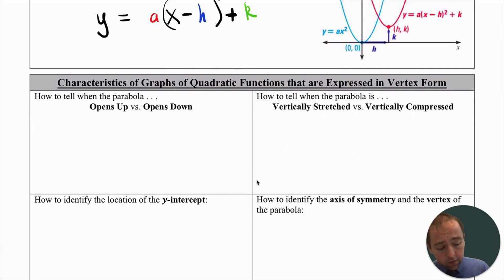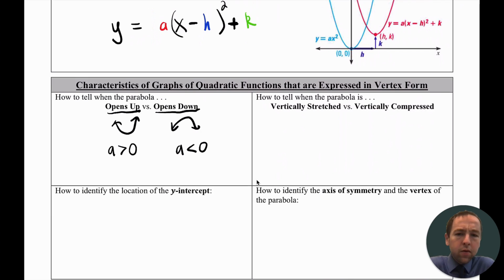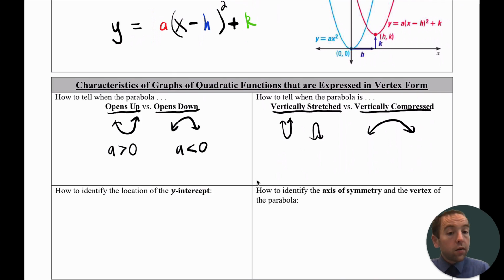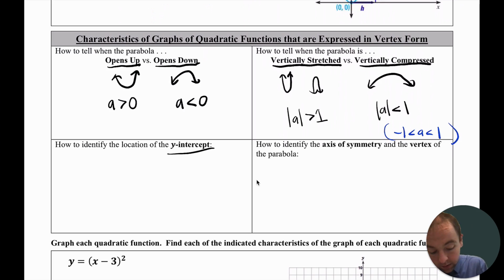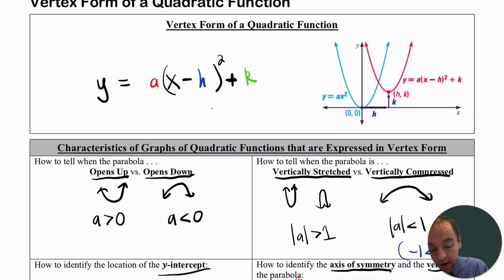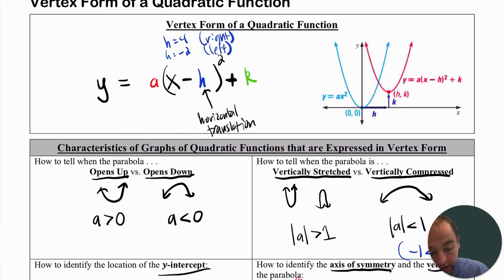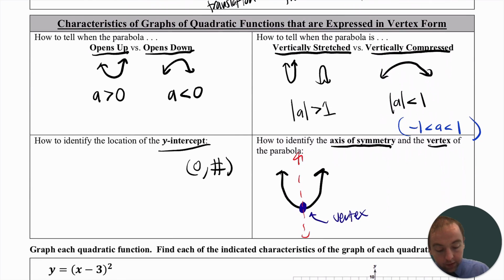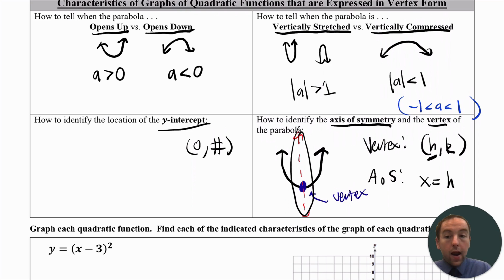Graphs of Quadratic Functions Expressed in Vertex Form (4.2 Part 2/5) - Vertex Form